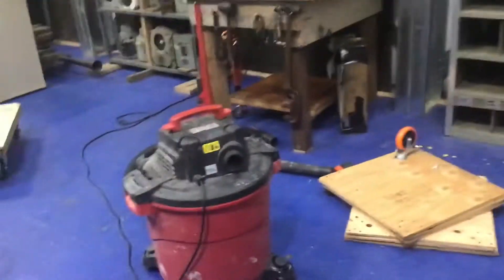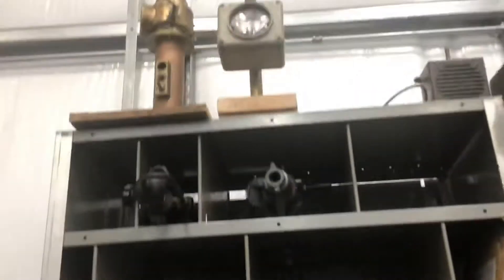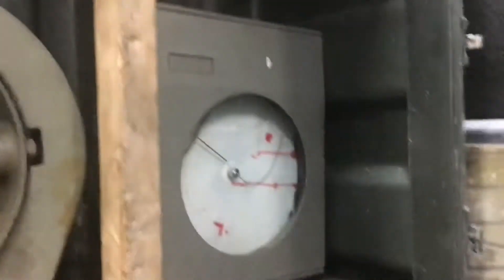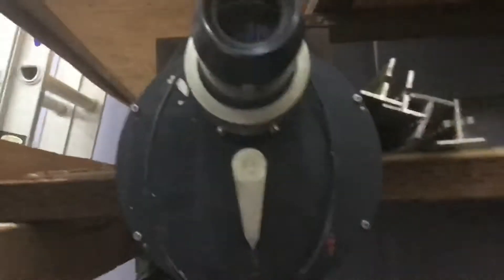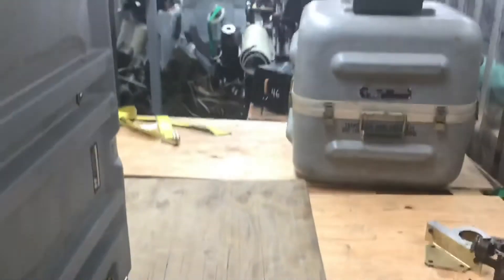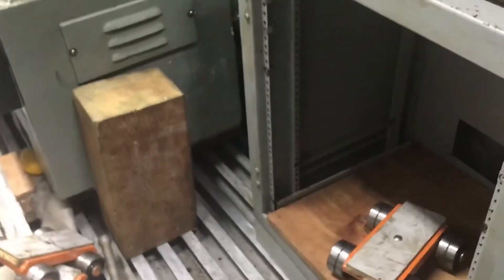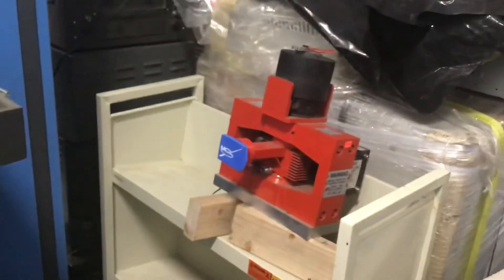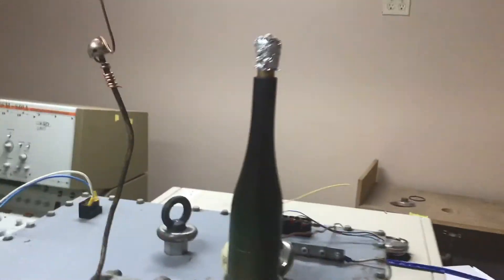Organization john k hutchison